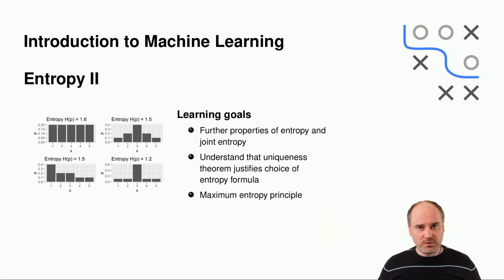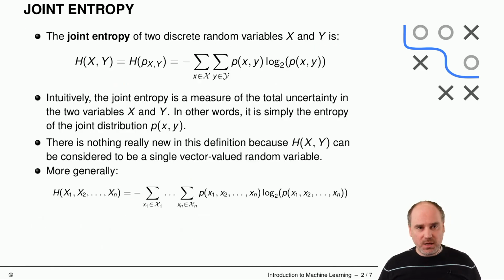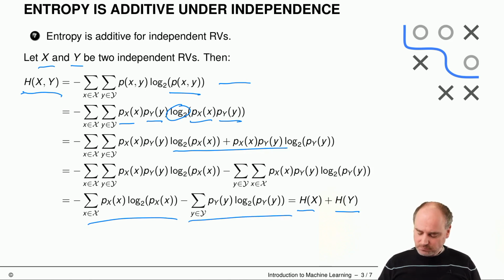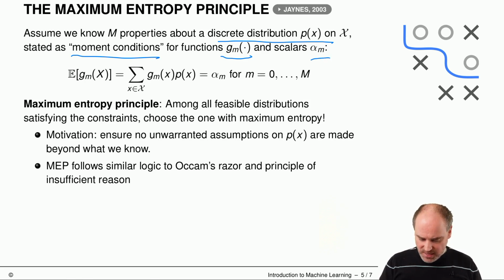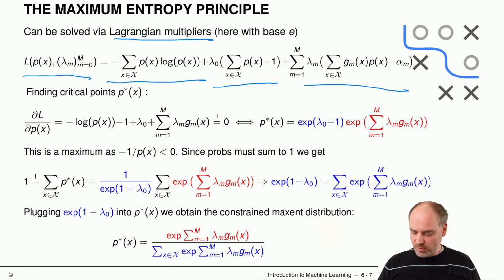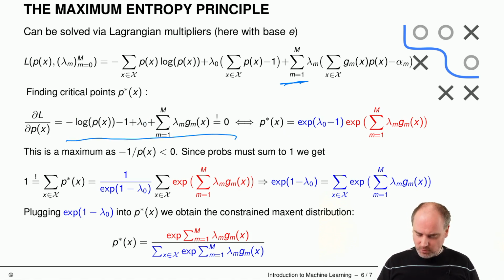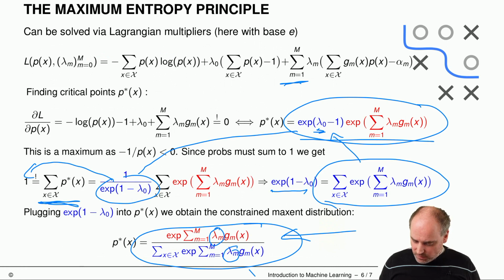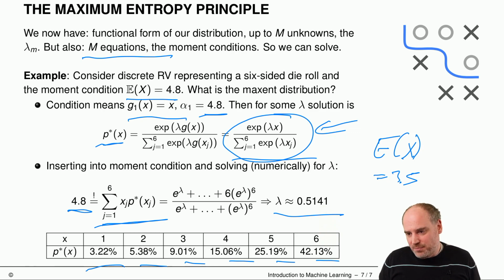SL - 13 Information Theory - 02 Entropy II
📌 Topic: Entropy, Joint Entropy, Uniqueness Theorem, Maximum Entropy Principle.